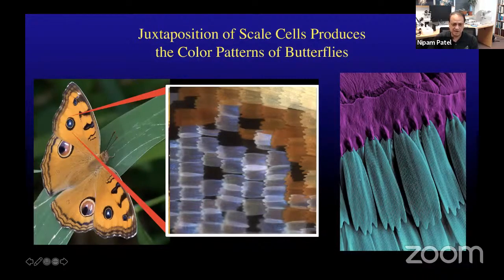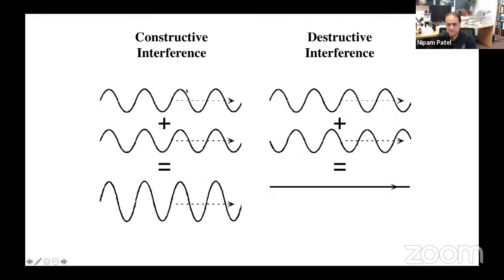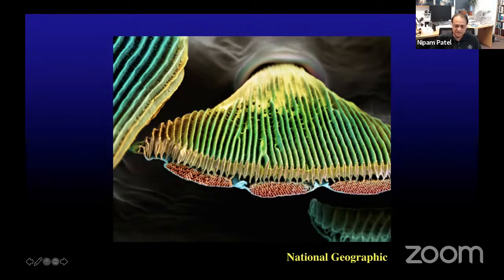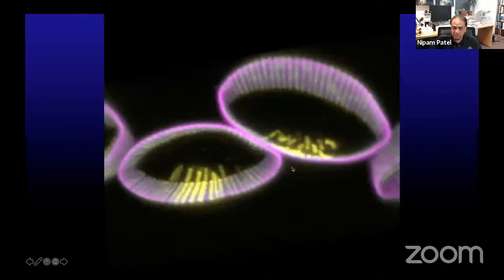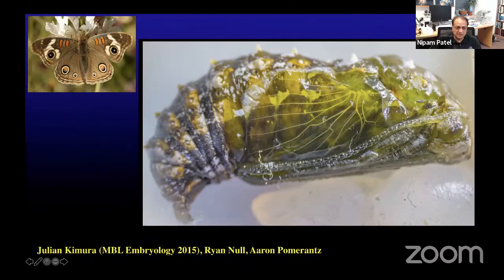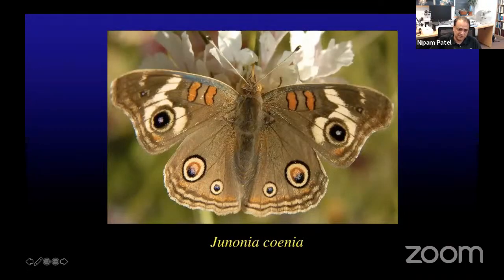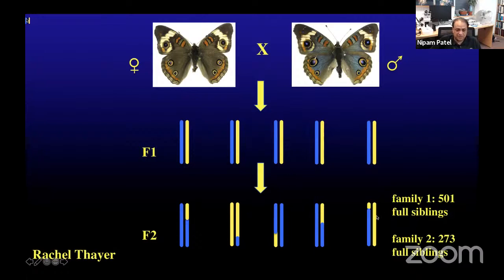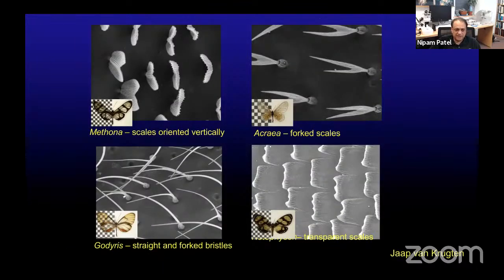BDBC- The Physics of Beauty: Structural Coloration in Butterflies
Butterflies are well known for the beautiful colors and patterns that decorate their wings.  These can benefit the butterfly in a number of ways, including attracting mates, providing camouflage, or warning predators that they are distasteful.  Many of the colors are created by pigments within the scales of the wing, but other colors, especially blues and greens, are instead produced by a remarkable phenomenon known as structural coloration.  Pigments are molecules that absorb specific colors, and the colors that remain are reflected and create our perception of the color of the wing, but in the case of structural color, nanostructures, smaller than the wavelength of light, cause the amplification of certain colors, and the diminution of others, to create dazzling hues. While the physical basis of structural color is well understood, we know very little about how animals and plants create the nanostructures required to create the optical effect. Nipam Patel describes a number of butterfly species that use structural coloration, and recent developmental, genetic, and cellular insights into how scale cells generate the necessary materials and geometry to create these colors.